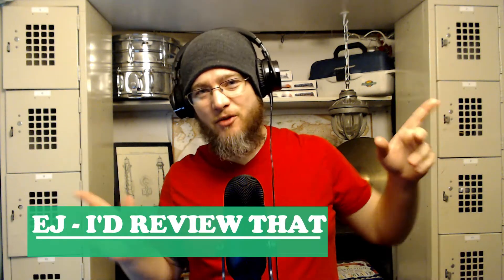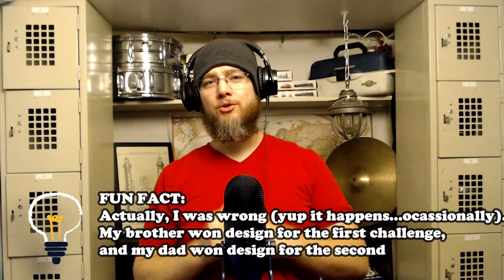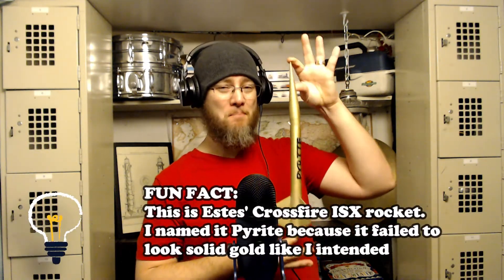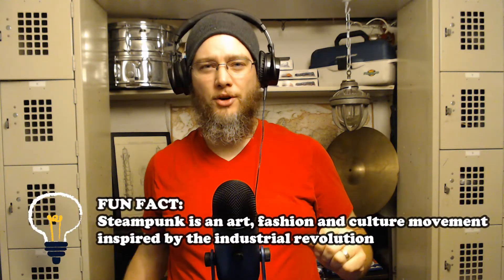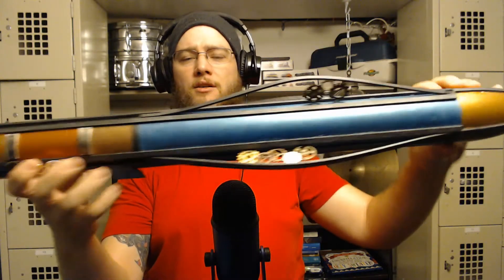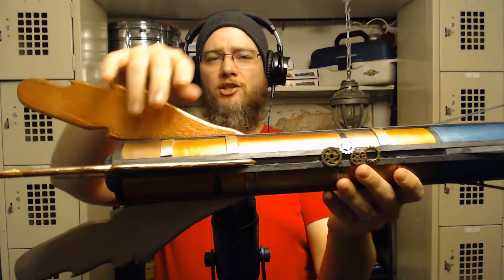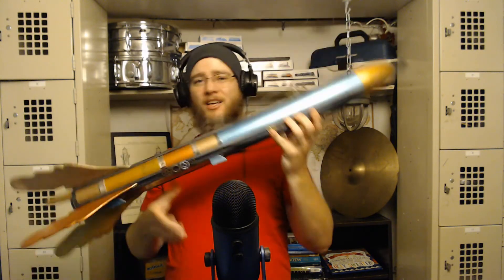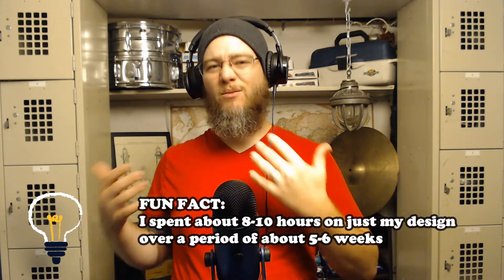How hard is it to build Estes' Super Big Bertha model rocket? I made mine a Steampunk rocket.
Have you ever wondered how difficult or easy it is to build and launch a model rocket? Or, have you ever wondered if you can do more with your model rocket? If so, I've got the video for you. I am reviewing Estes' Super Big Bertha rocket

This isn't any old normal "build a rocket" video. I have built the Super Big Bertha as part of a Rocket Competition with my family. And, I have transformed my rocket into a Steampunk rocket! In this video, I show you how to design and build the Super Big Betha, and I take you through the journey of the Rocket Competition. Building the Super Big Bertha rocket isn't any harder than Estes' other rockets, it's just a lot bigger, measuring in at over 3 feet tall.

My buddy Joe Teague of Joe Teague's Music allowed me to use one of the songs, "Irish Whiskey", off of his recent album "I'll wrap this up by June". You can find Joe Teague on:

And, you can buy Joe a beer and download "I'll wrap this up by June" on Bandcamp

I hope you enjoy this video as much as I enjoyed making it.